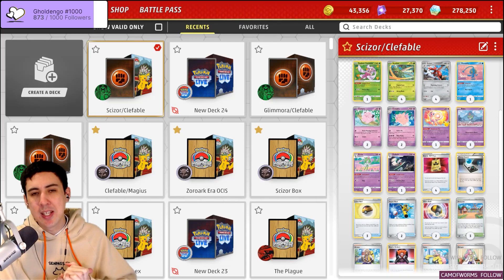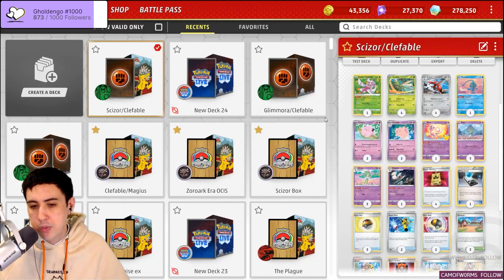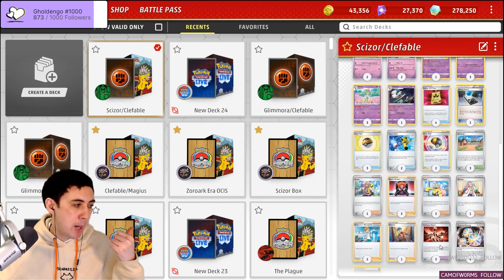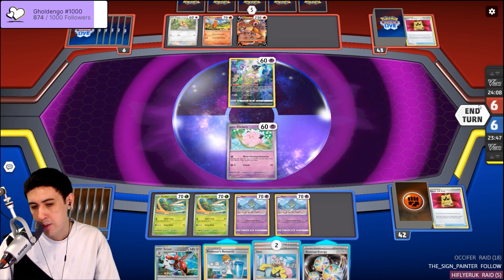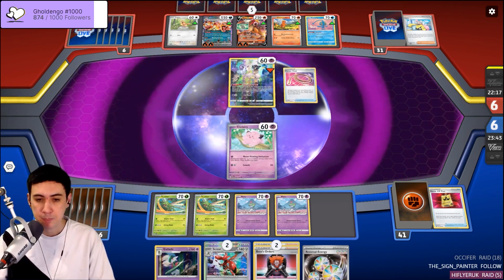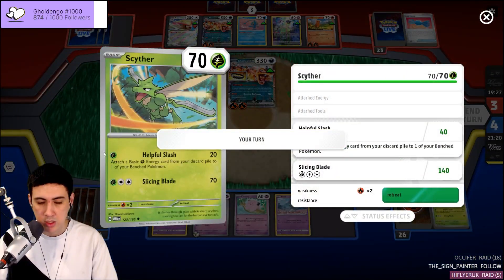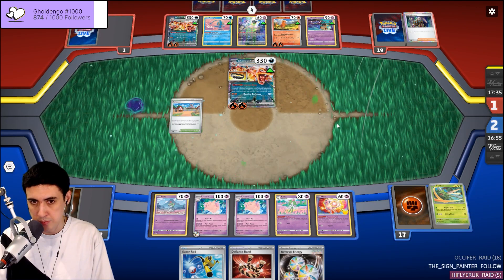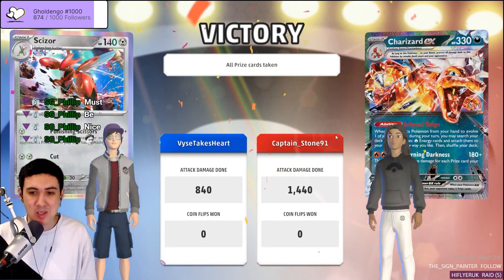Take Extra Prizes With Clefable 151! | Pokémon TCG Live Deck Profile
Catch me live on Twitch | Twitter | Deck List in the description!

Clefable from Pokémon 151 has an attack which allows it to take an extra prize if it lands a KO. Lead with Scizor to damage an opponent's board and then collect KOs using Clefable to make up prize deficits and overtake the board position.

** This is the deck list featured: Consider changing out Energy Search and 1 Scizor to add another Metal energy and a Luxray PAL.

Deck List:

Pokémon: 10
2 Clefable MEW 36
1 Mew CEL 11
2 Clefairy MEW 35
3 Kirlia SIT 68
1 Gallade ASR 62
4 Scizor OBF 141
3 Ralts ASR 60
1 Radiant Tsareena SIT 16
1 Manaphy BRS 41
4 Scyther MEW 123

Trainer: 13
3 Boss's Orders SHF 58
3 Level Ball BST 129
1 Energy Search SVI 172
1 Miriam SVI 179
3 Artazon PAL 171
4 Battle VIP Pass FST 225
2 Ultra Ball BRS 150
3 Iono PAL 185
1 Arven SVI 166
2 Professor's Research SHF 60
1 Worker SIT 167
2 Super Rod PAL 188
3 Defiance Band SVI 169

Energy: 2
4 Reversal Energy PAL 192
5 Basic {M} Energy Energy 16

Sound Effect credit:
Brsjak - Swoosh.wav